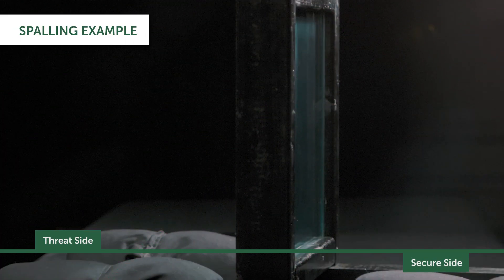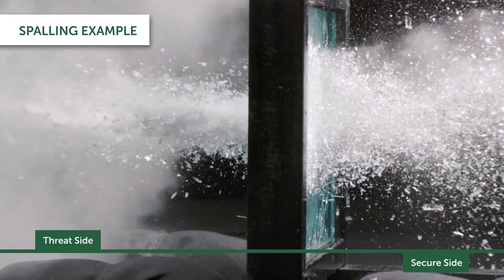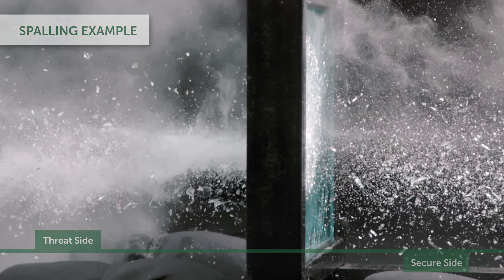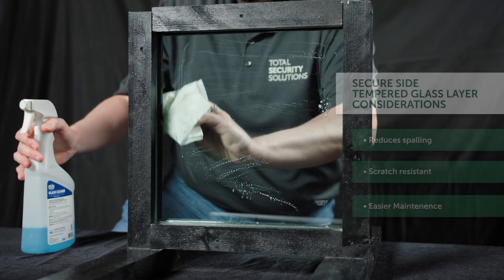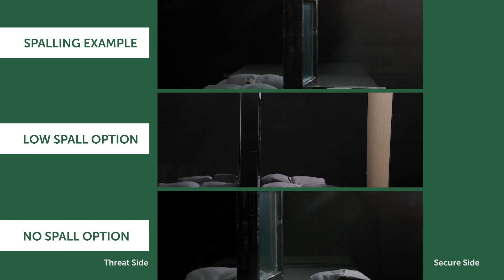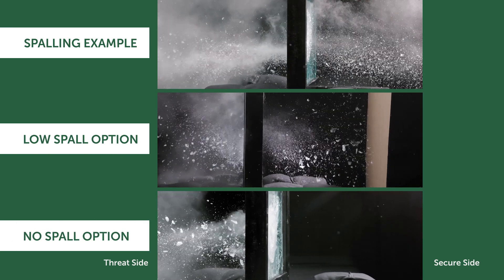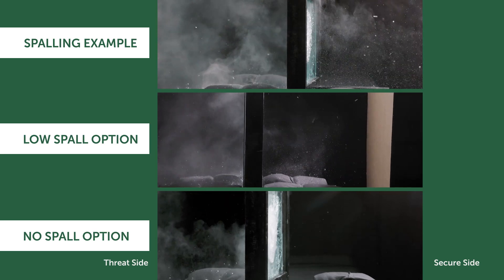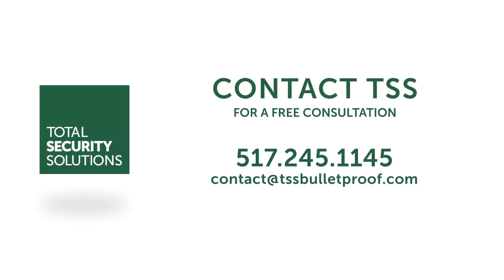What is Glass Spalling (and How Can it Be Avoided in Bulletproof Windows)?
Windows are an important architectural and aesthetic consideration for any commercial or private structure. However, windows can be a weak point in your building's security, and an attempt to breach the building through the windows may result in spall.

Learn about your no-spall and low-spall options for ballistic glass and what to consider when planning your next project.